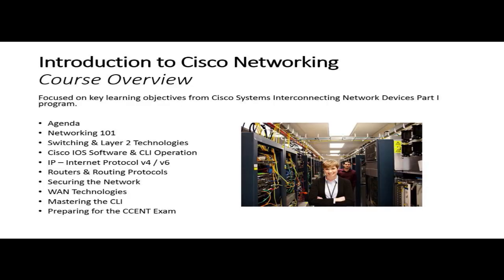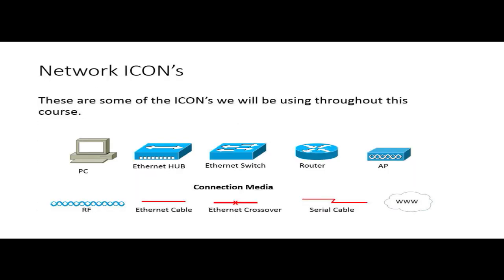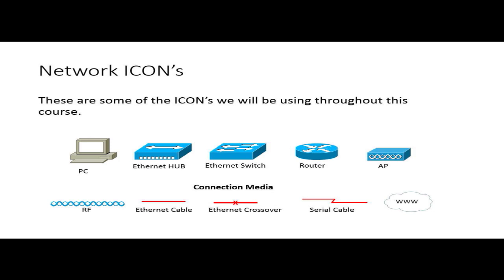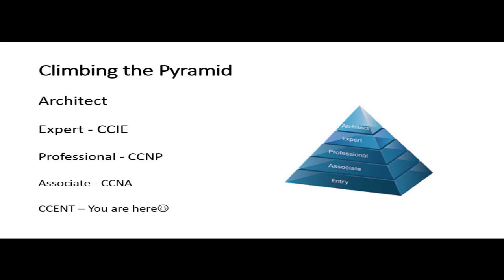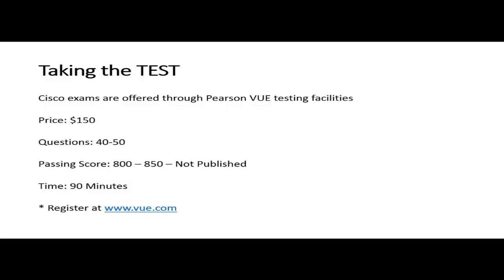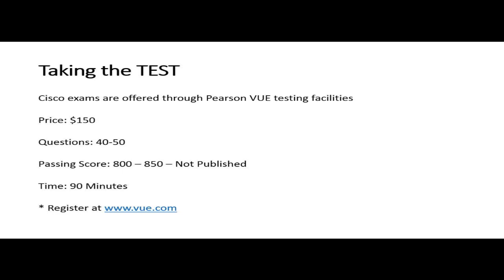Cisco ICND1 Sample